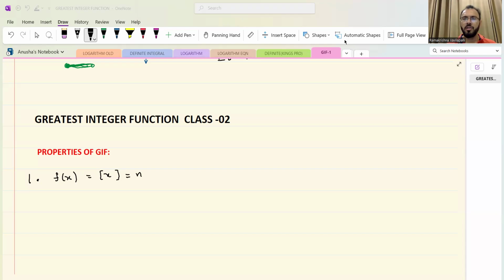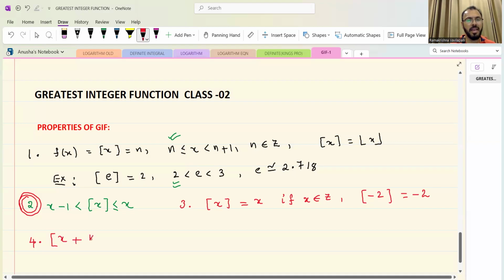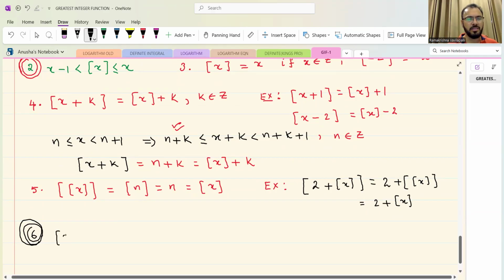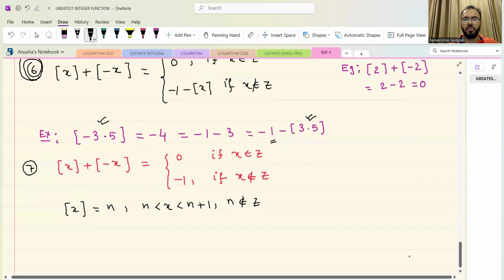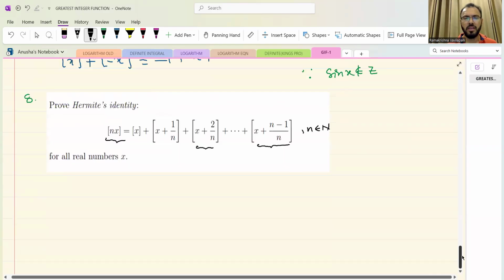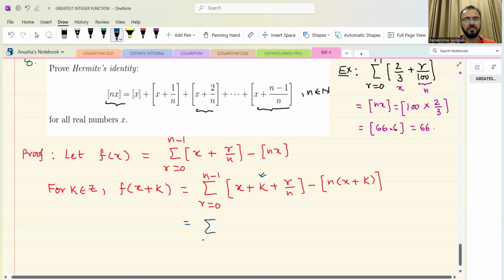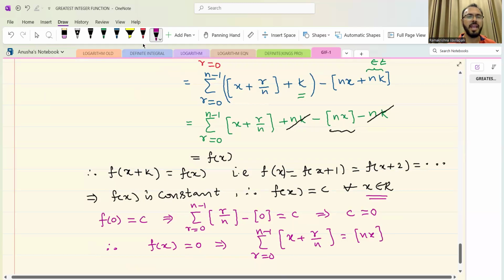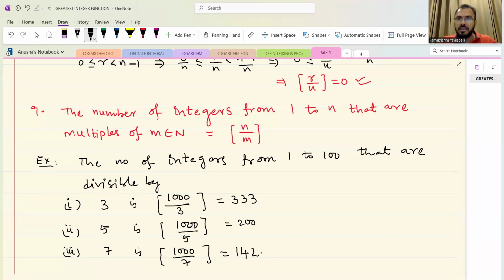GREATEST INTEGER FUNCTION CLASS-02(PROPERTIES OF GIF)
FOR JEE MAIN AND ADVANVCED AND MATH OLYMPIAD